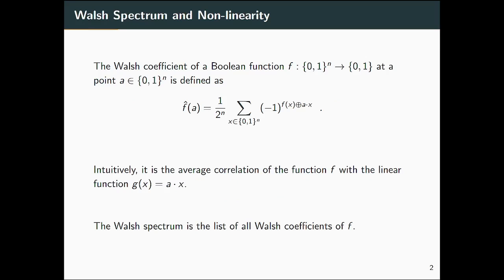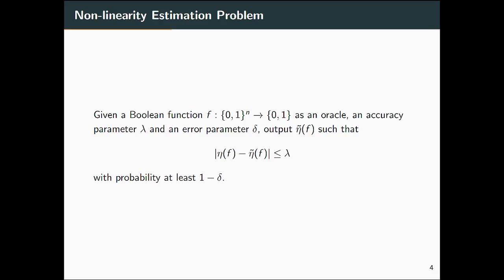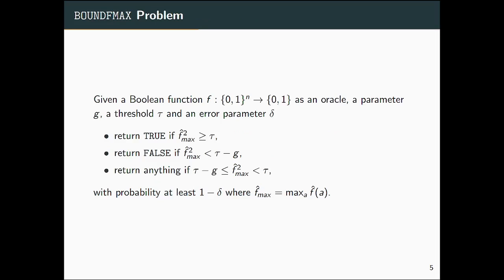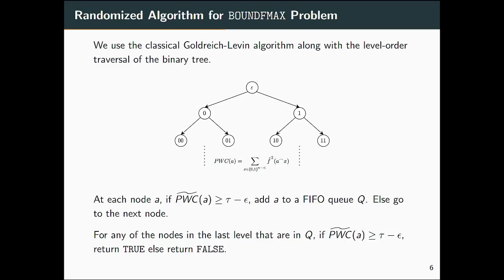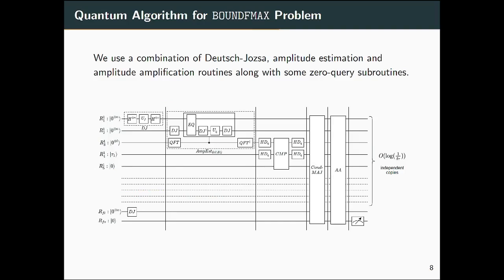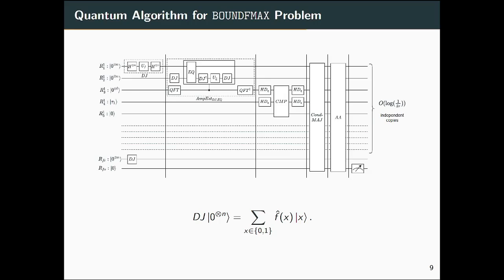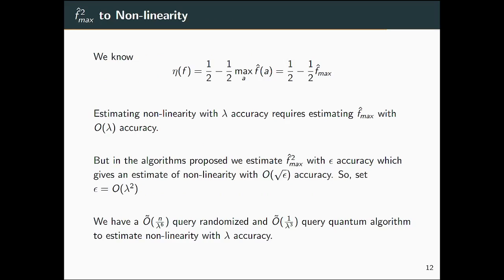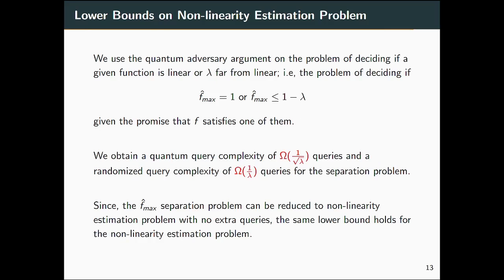Quantum and Randomized Algorithms for Non-linearity Estimation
This is a recorded presentation of one of the contributed talks in the poster session at ARCS 2022 with the following details:
Authors: Debajyoti Bera and Tharrmashastha SAPV